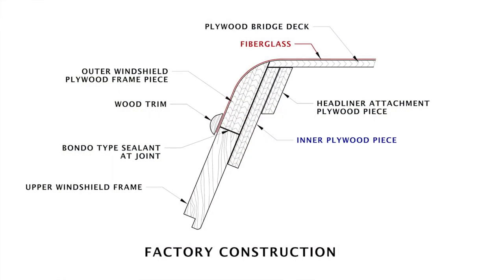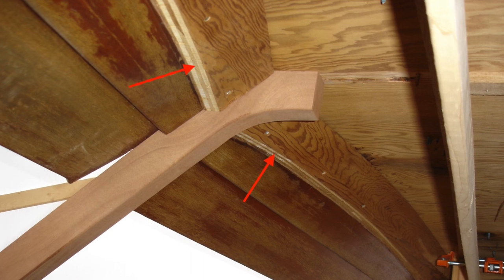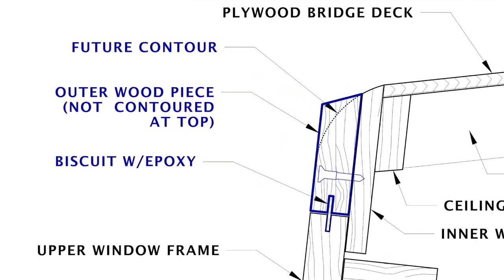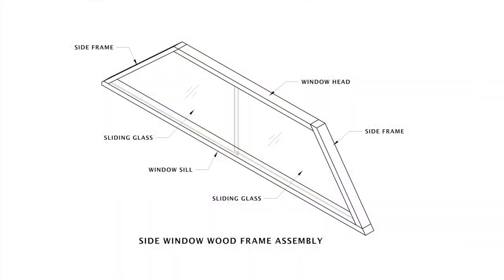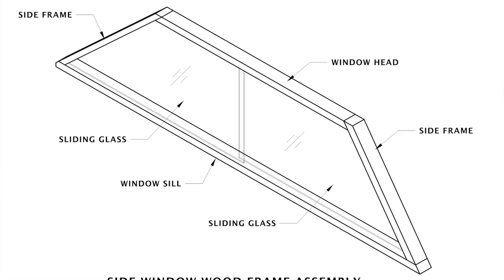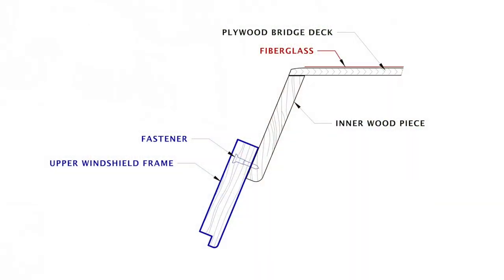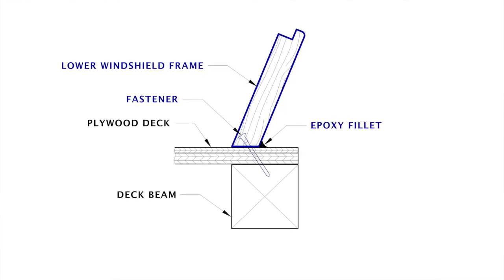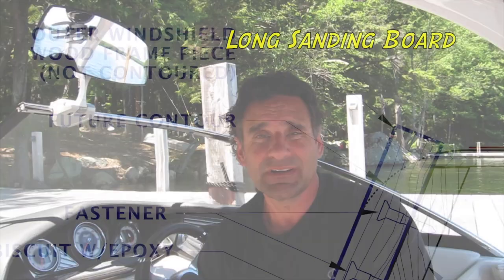Windshield Frames & More Installed - Boat Restoration EP009 (2013 Part 4)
The renovation continues on the Classic 1973 Egg Harbor Sportfish boat. Projects in this episode include: Windshield wood frames, interior side window wood frames, exterior side window wood pieces, lower main bulkhead plywood and a section of the flybridge plywood decking are fabricated and installed. Narrated from Lake Winnipesaukee in New Hampshire.